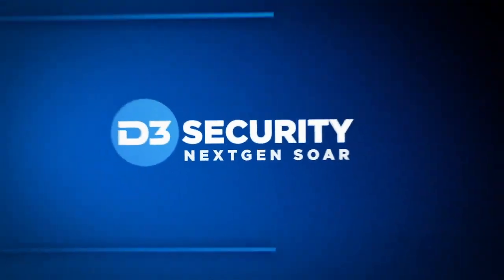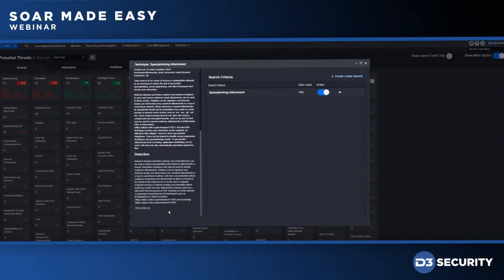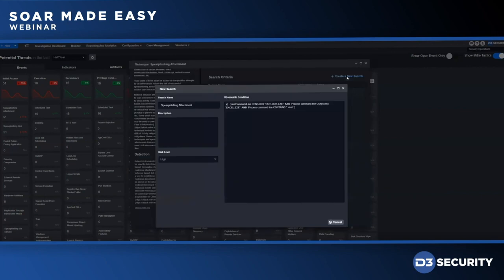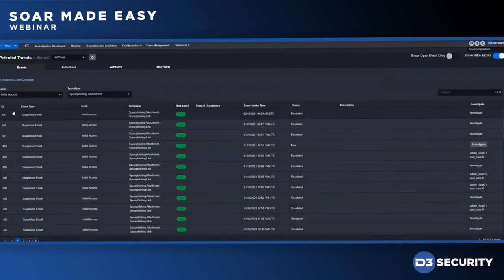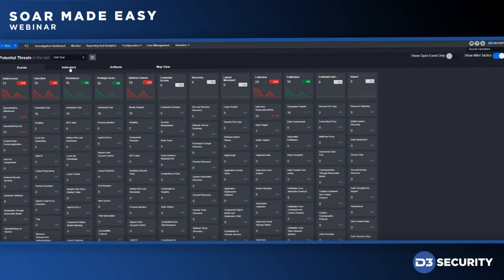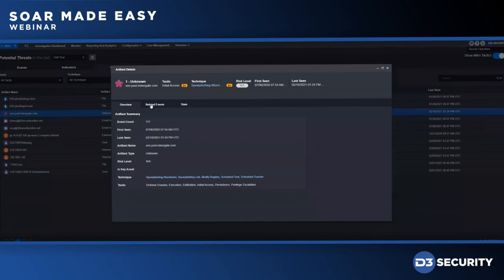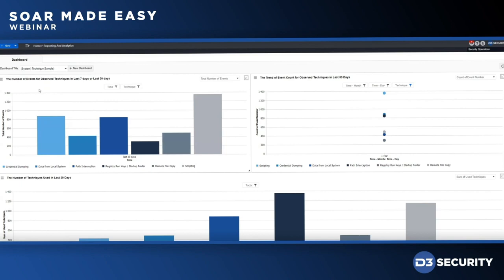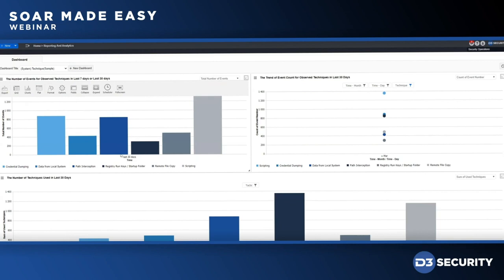SOAR Made Easy - ep.4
ATT&CK Monitor and Reporting Analytics